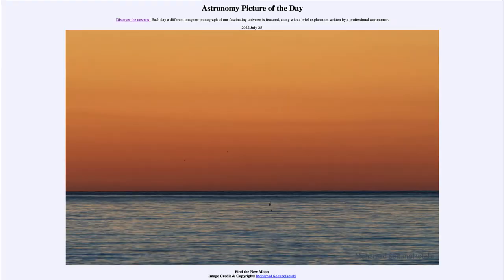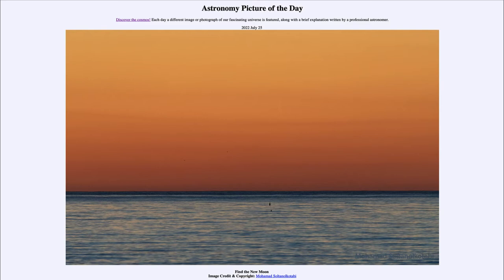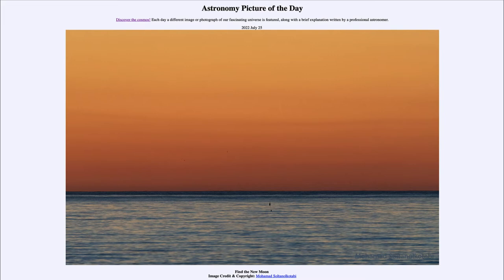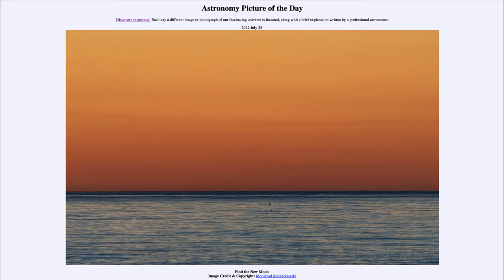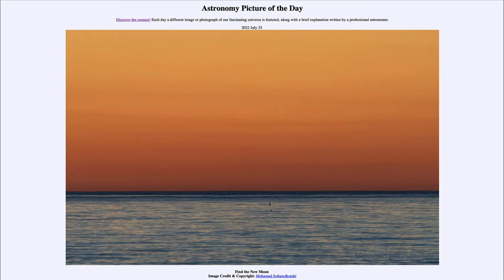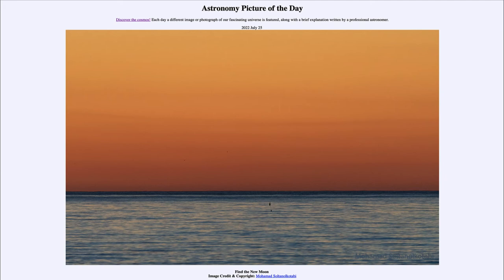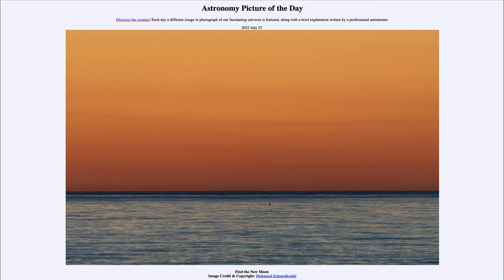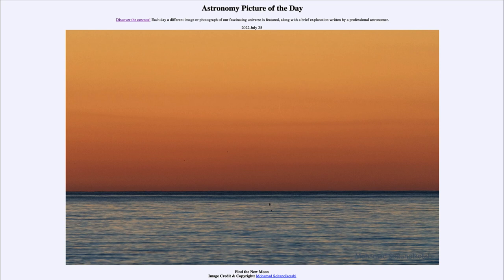2022 July 25 - Find the New Moon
In today's image, we see an image of our Moon. You may find the Moon hard to see here because the phase is New Moon when our Moon is between Earth and Sun and its illuminated portion is pointed away from Earth except for a very small sliver which can be seen just to the right of center in this image.